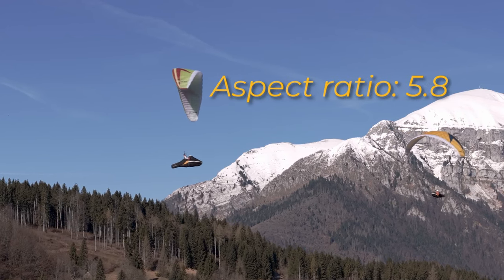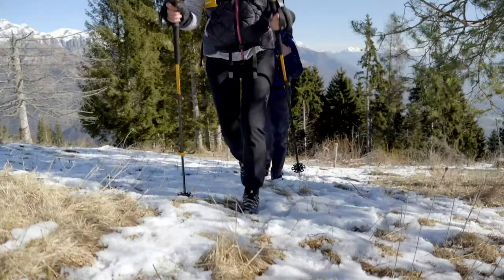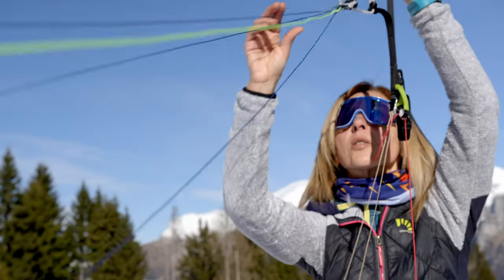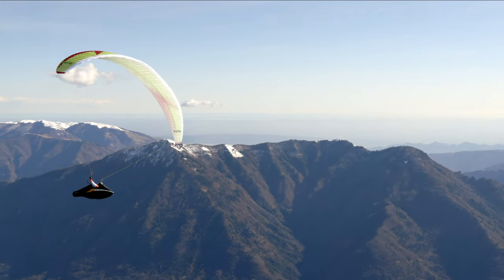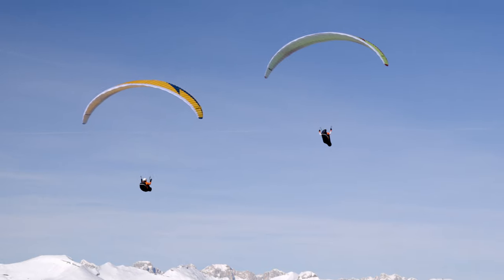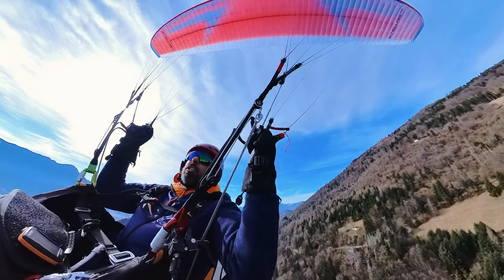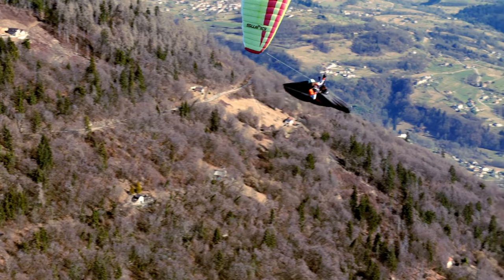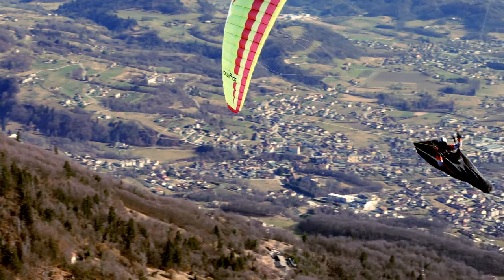STELLAR RS…fly above and beyond! Exceptional high B-wing that combines the best of two classes.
The STELLAR RS is our latest Paragliding development, a semi light high EN/LTF-B 2.5-liner with 57 cells, an AR of 5.8 and a weight starting at 3.7 kg.

"From the very first moment, the Stellar RS delivers a genuine wow experience! The moment you lay it out, the canopy impresses with its elegant and pleasing design. Thanks to the well known de-power effect of the RAST system, launching is controlled and effortless, even in stronger winds. In flight, the Stellar RS reveals its true potential, fully utilising the new profile. It glides far and fast. The smooth pitch control using the B/C bridge, combined with the effective and energy-saving speed system, makes flying along the cloud street a thrilling experience. In turbulence, thanks to the RAST system the canopy stability is extremely reassuring with a high level of feedback and control. When landing, the Stellar RS allows for an extensive flare, normally the preserve of high-performance wings. For us, flying the Stellar RS means performance, fun, and control up to the very last second!"
Maurizio Bottegal – SWING R&D

We recommend the Stellar RS for ambitious cross-country pilots and hike-and-fly adventurers who like to bivouac in the mountains. However, experienced intermediate pilots with less ambitious goals will also enjoy the Stellar RS.